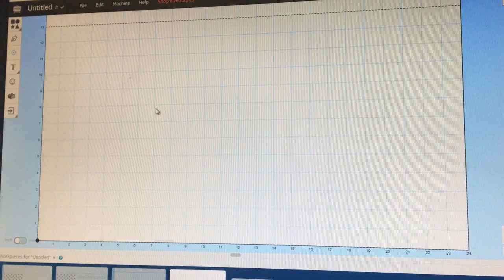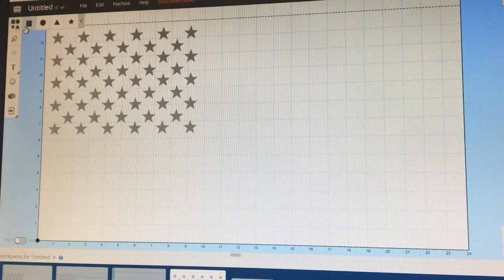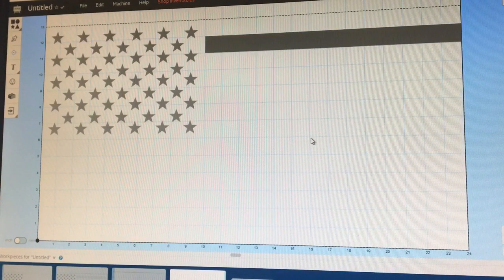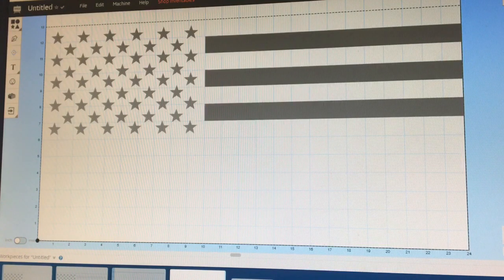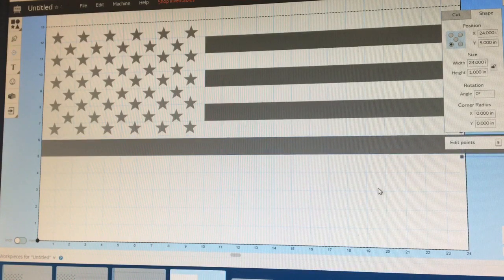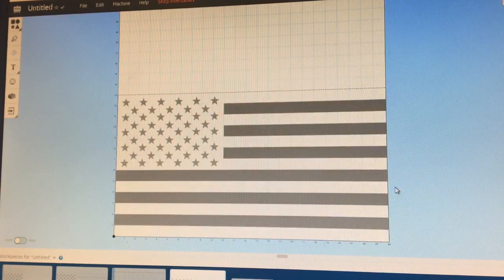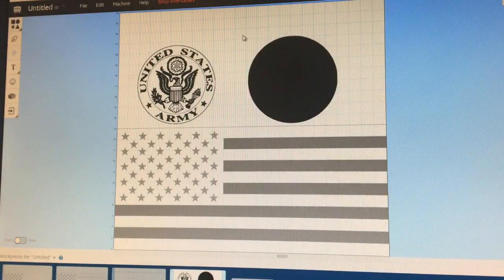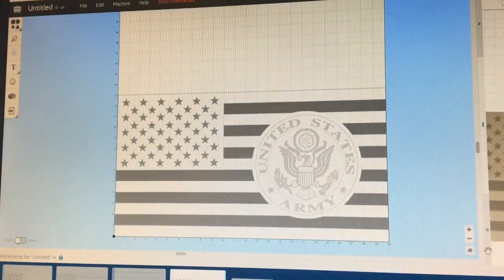How to design a full panel flag. Easel Pro Tutorial!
In this video I will show you you how to design a full panel flag, meaning that you would put a large enough panel on your CNC machine and the machine would carve out the flag for you.

Bonus! I show you how to add a logo to the flag as well!